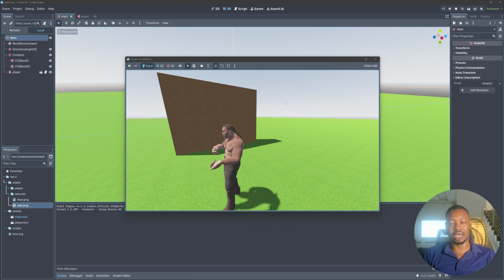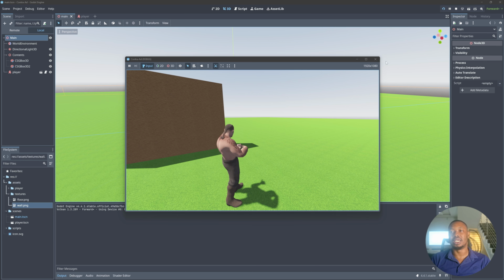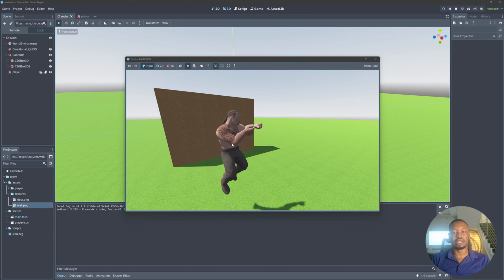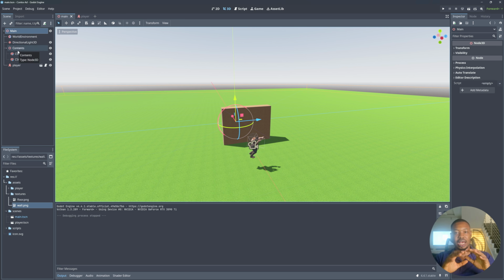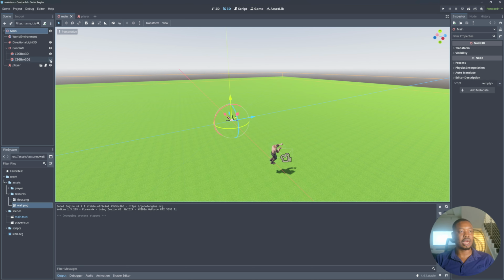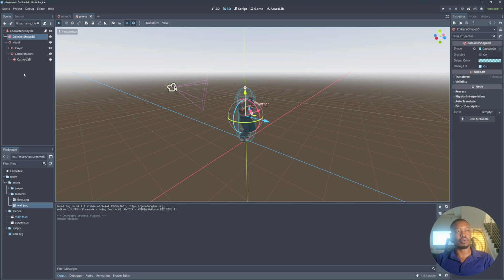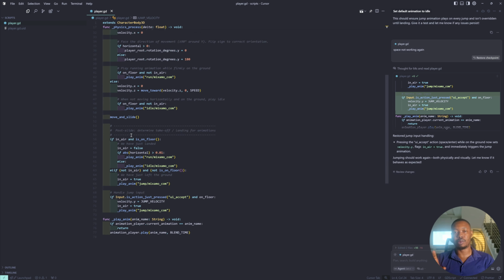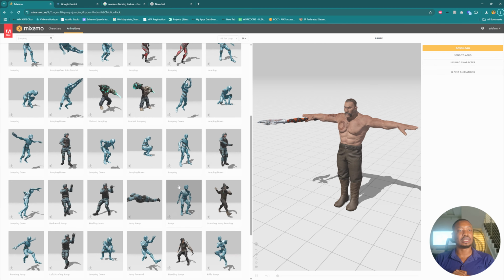My Contra Re-Imagination Journey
In this video, I share my journey recreating the classic 1988 Contra game with a fresh visual style using the Godot engine. You'll see how powerful and accessible Godot is for game development, and why AI is becoming a game changer in the creative process.